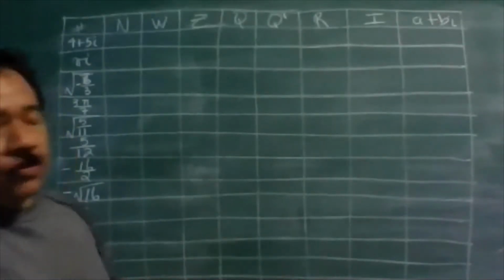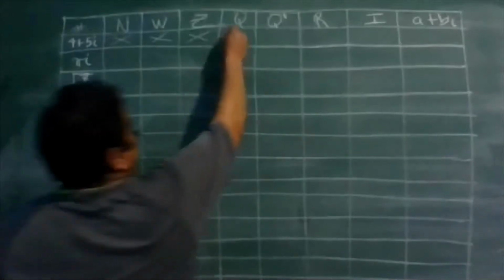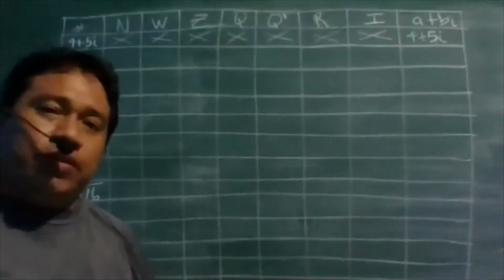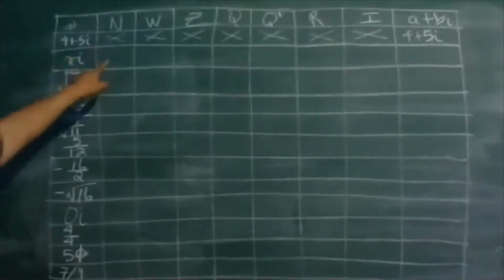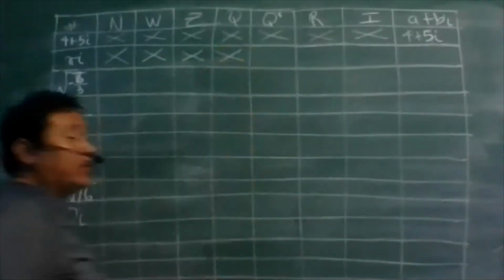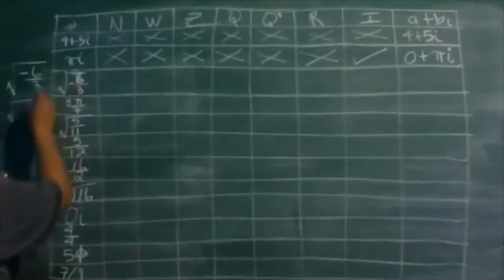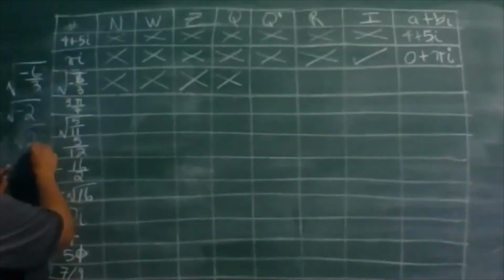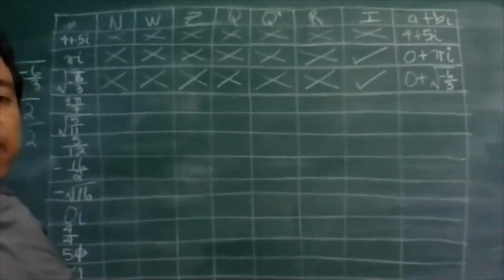Classification Table Part 1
This video shows a lesson that has been separated into 4 parts where the teacher and students discuss the Classification of numbers using the Classification Table in Number Theory.  This video is part 1 of the four part series that explains the classification of numbers using the terms of Number Theory.